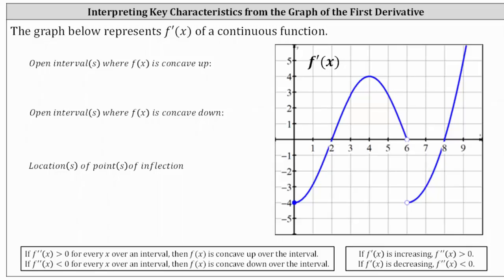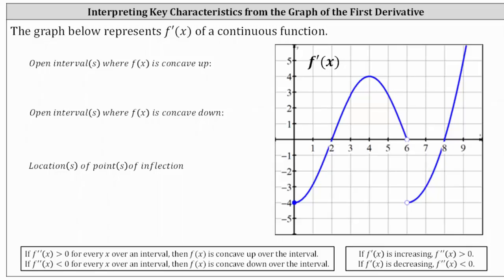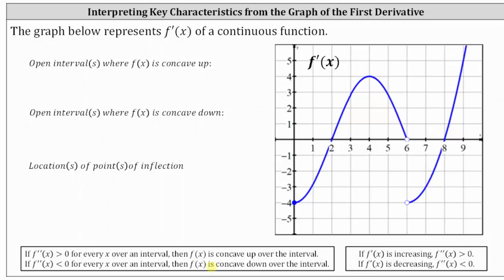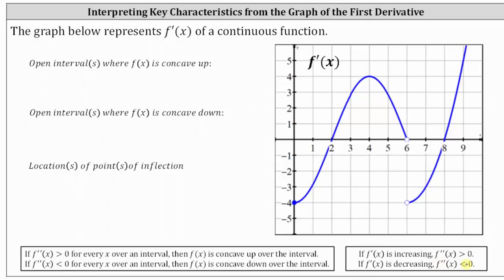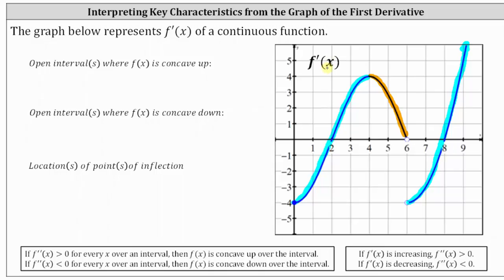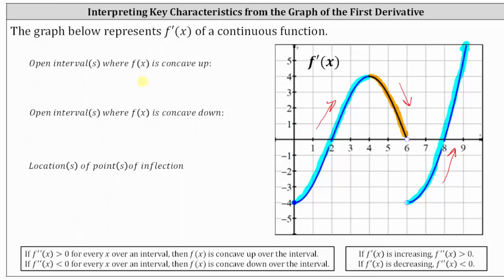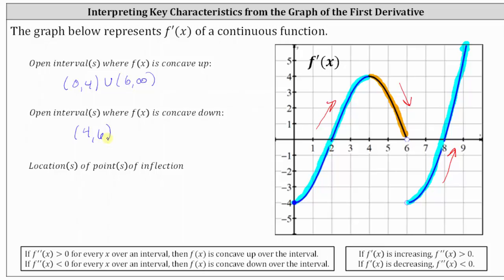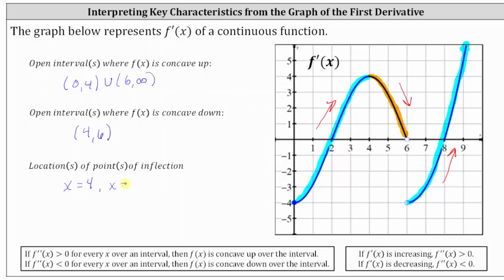Use the Graph of the Derivative to Determine Concavity and Location of Points of Inflection.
This video explains how to determine concavity and location of points of inflection by analyzing the graph of the derivative function.